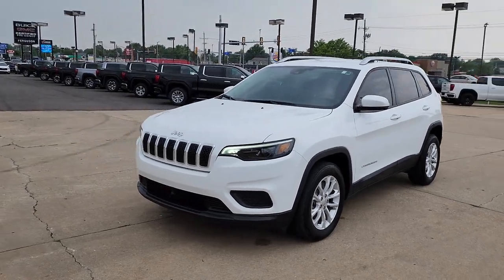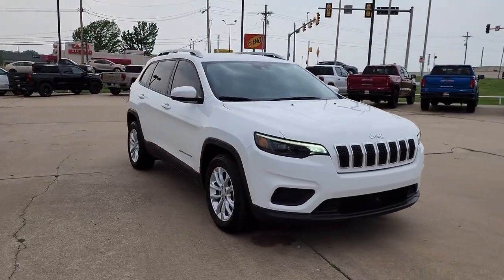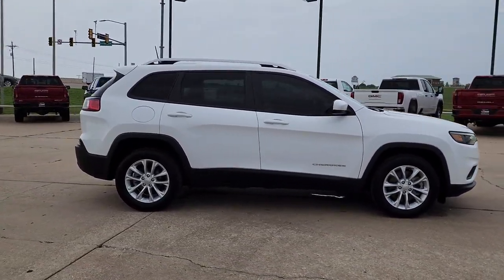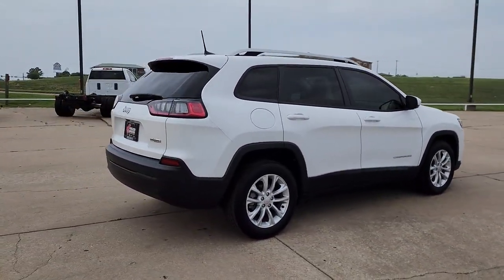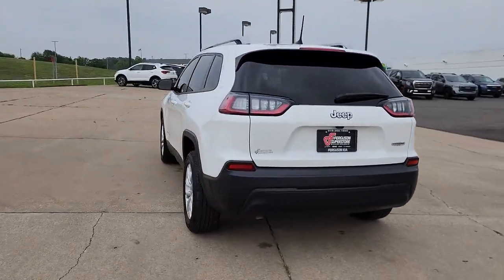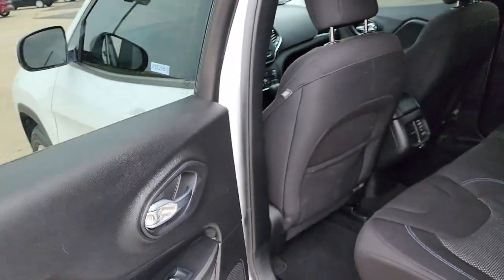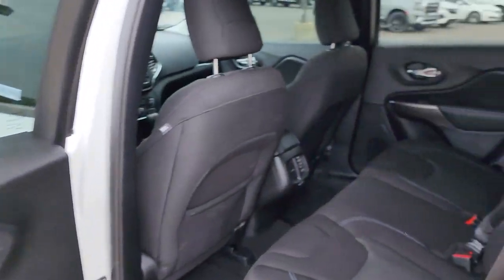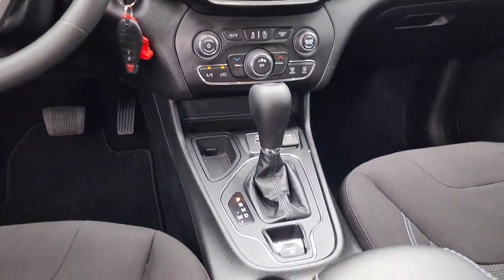2021 Jeep Cherokee Tulsa, Broken Arrow, Owasso, Bixby, Green Country, OK X9830B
Bright White Clearcoat Used 2021 Jeep Cherokee Latitude available in Broken Arrow, Oklahoma at Ferguson Superstore. Servicing the Tulsa, Owasso, Bixby and Green Country, OK area.

Ferguson Superstore
1601 N Elm Place

CARFAX One-Owner. Odometer is 11188 miles below market average!***LOW MILES***, ***NO ACCIDENT HISTORY***, ***BLUETOOTH***, ***CARFAX ONE OWNER***, ***KEYLESS ENTRY***, ***FULLY RECONDITIONED***, Cherokee Latitude, 4D Sport Utility, 2.4L I4.At Ferguson, we are Upfront and Simple. We offer our best price to everyone, the first time. The only additional fee you pay is a $379 documentation charge.